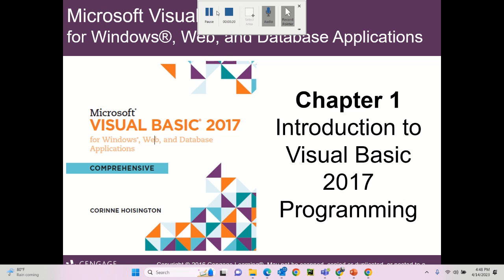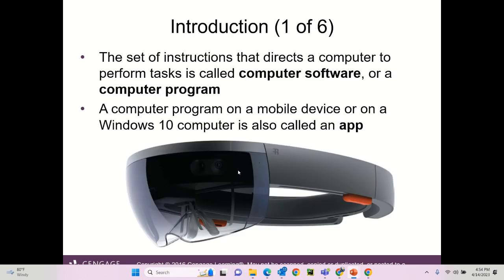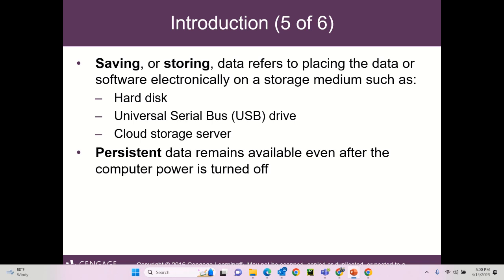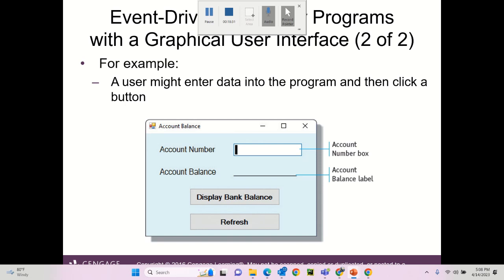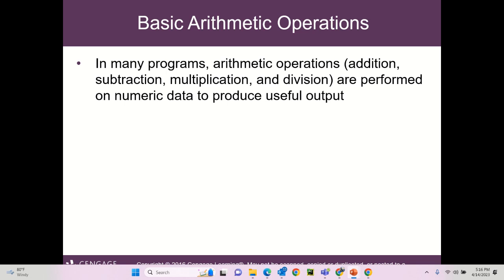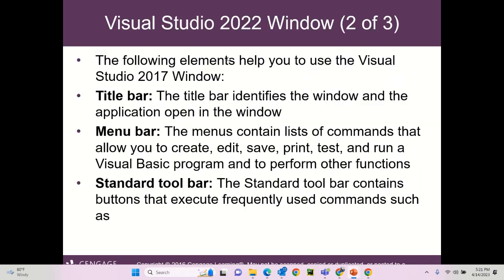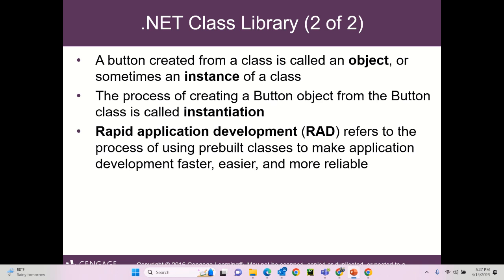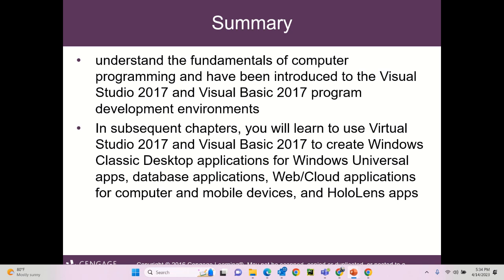Introduction to Visual Basic 2017 Programming